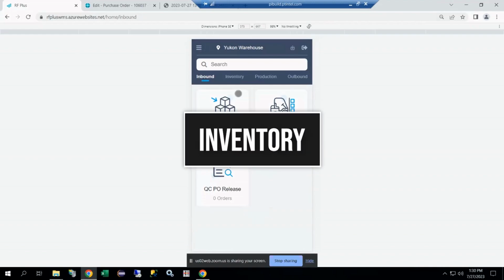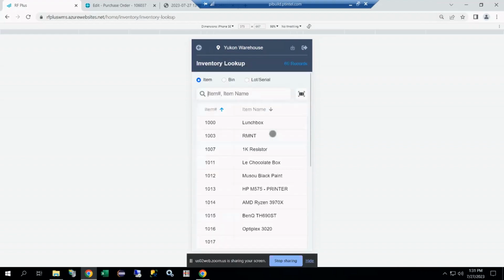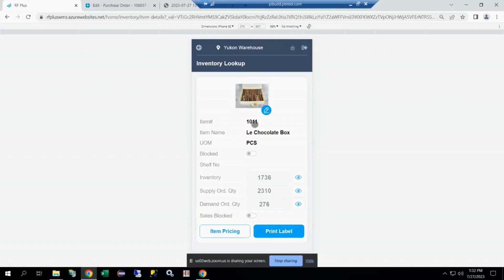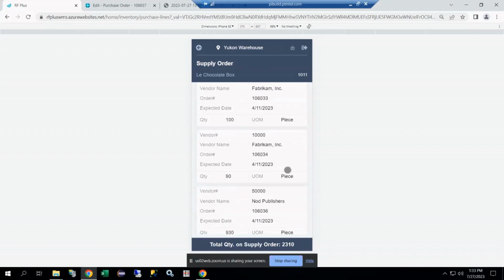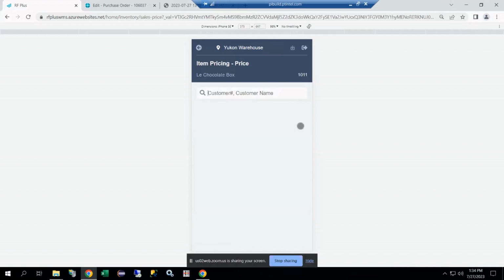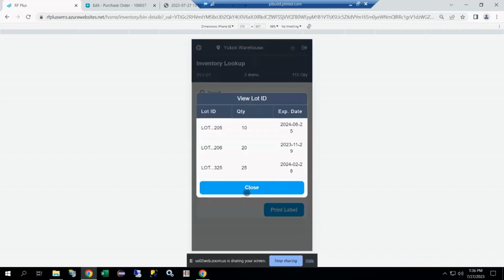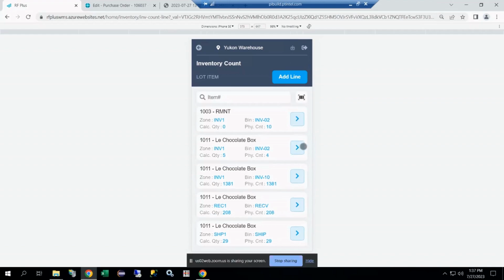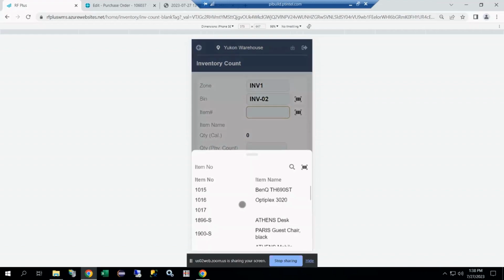RF Plus BC Inventory